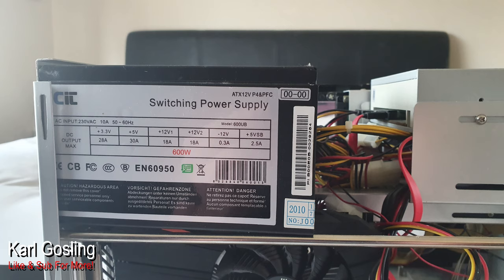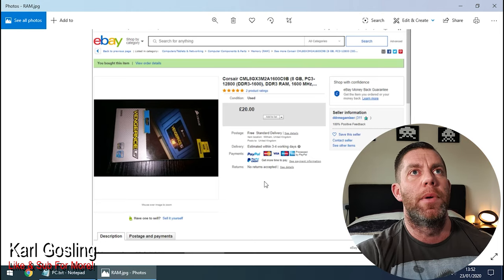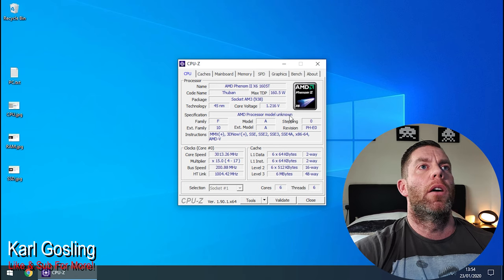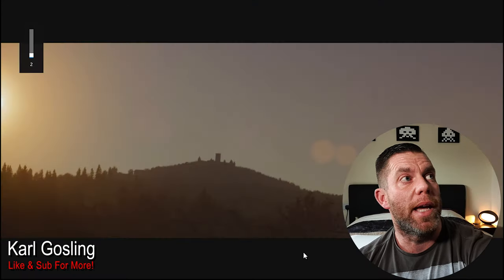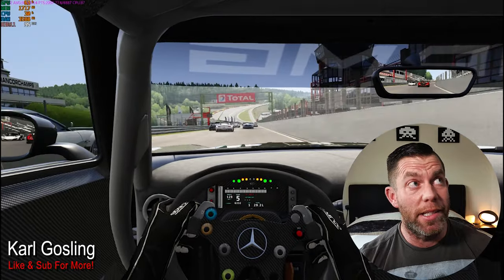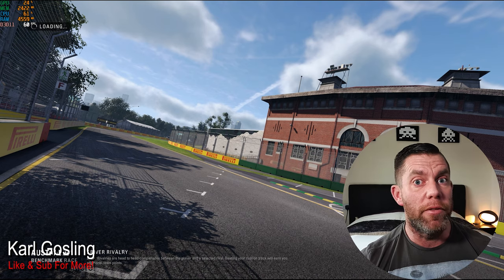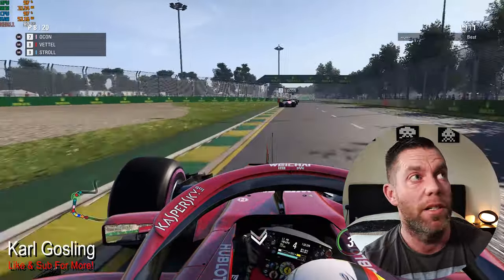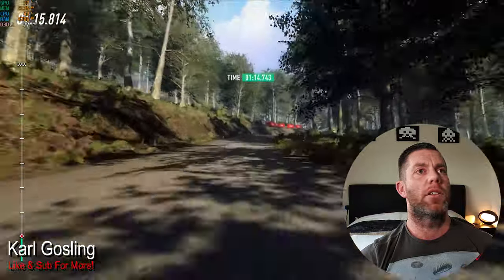The £138... PROPER Budget Sim Racing Gaming PC Build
A complete PC built for £138 that can game at over 60fps?!
Just add a Windows 10 License for £6 from Amazon and you're good to go!